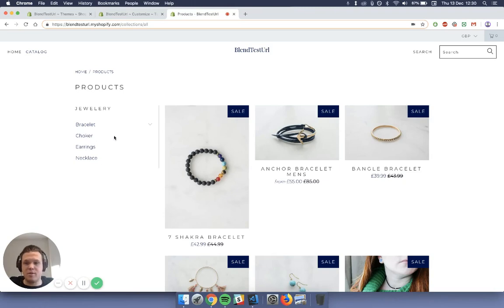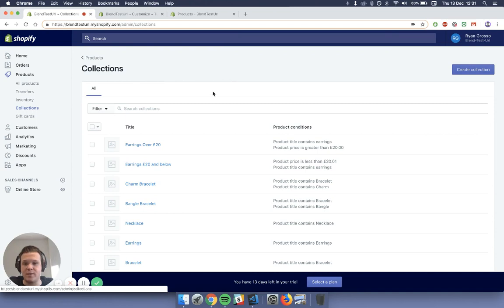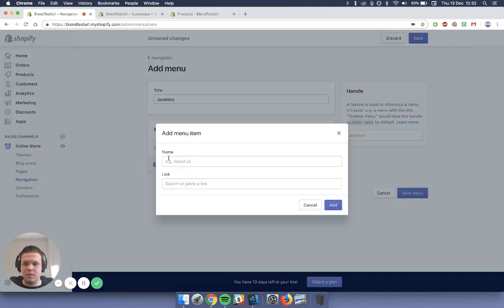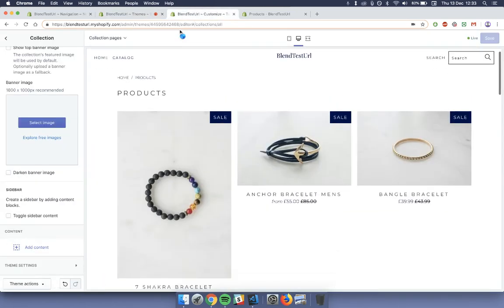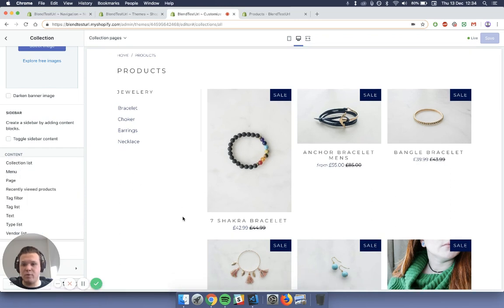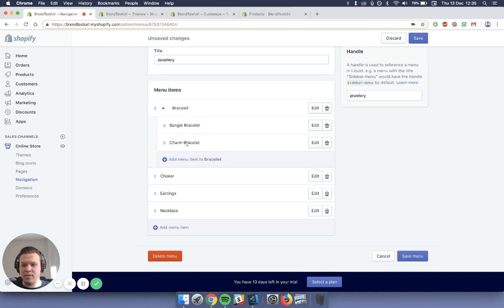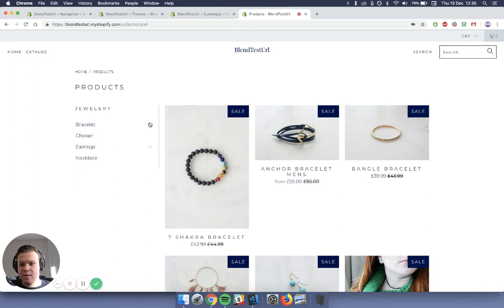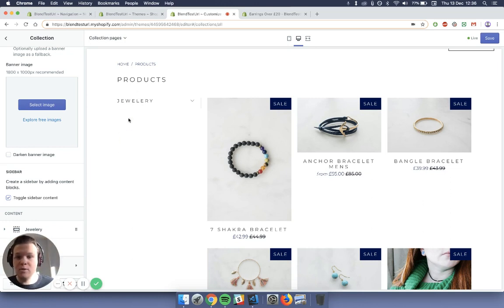How to make Subcategories in Shopify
In this short video, Blend Commerce show how to create subcategories on a Shopify store.